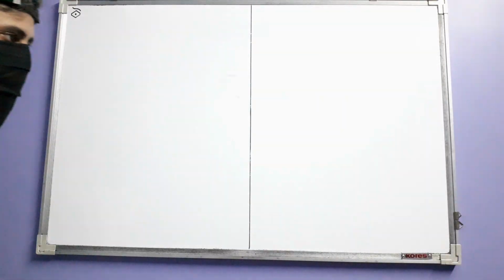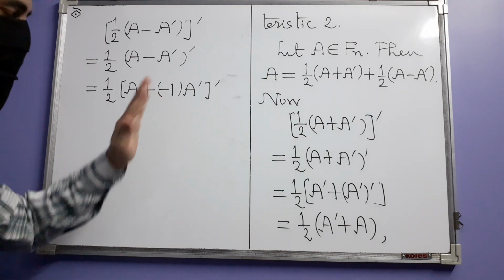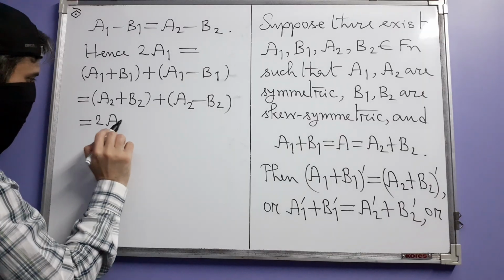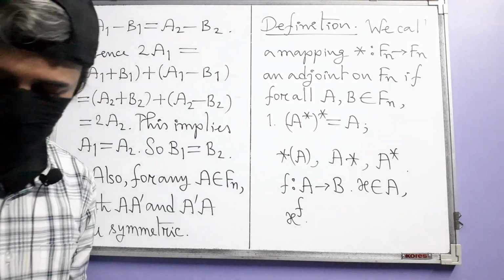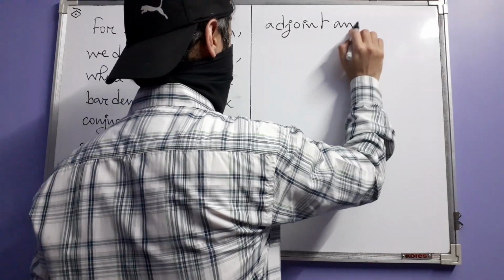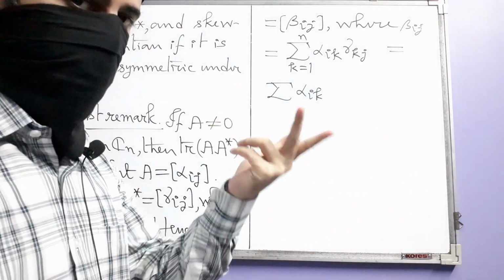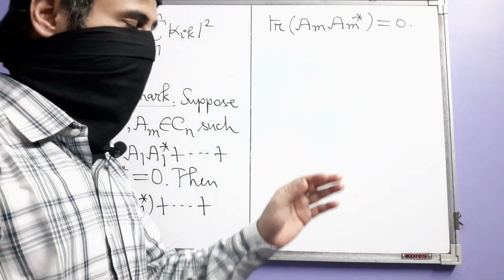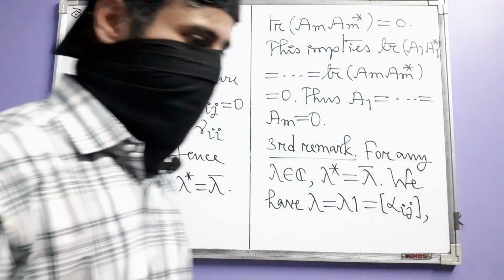Adjoint and Hermitian Adjoint (Herstein)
In this part we generalize the idea of transpose to adjoint. We then discuss some properties of Hermitian adjoint.